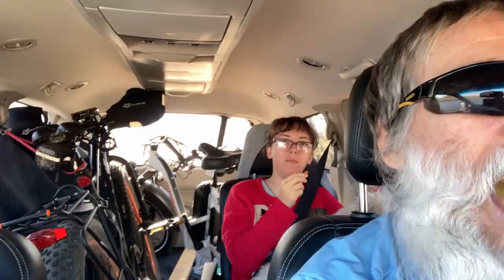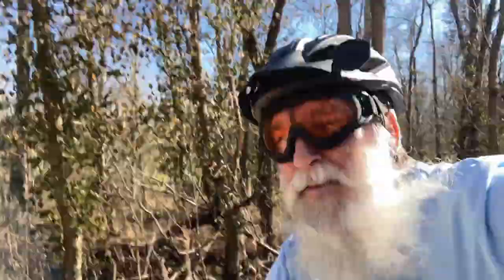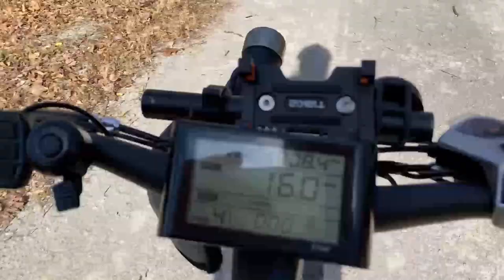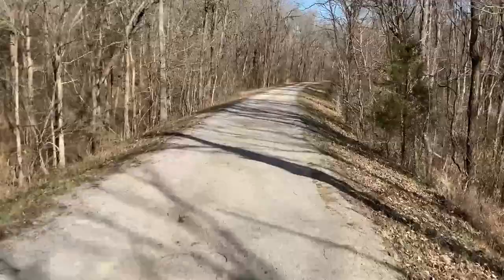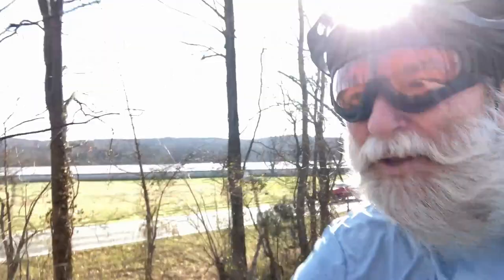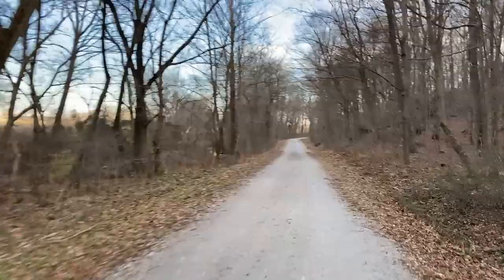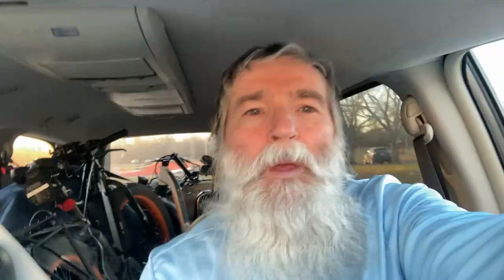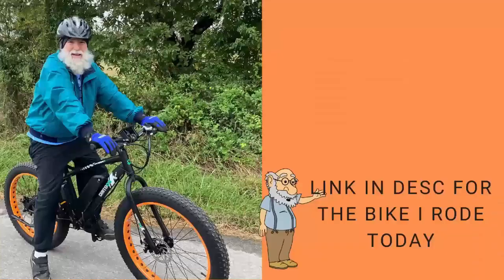Mile 1268: Ecotric Fat Tire Bike- How Far Can I Go Under Real World Conditions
*                                                                                                                                                             * Today I take my Ecotric fat tire bike and see how far I can go under real world conditions.  I will ride until the battery dies.  Unlike my other video, this video I will not be trying to conserve, I will just be riding at the fastest pace I can once I warm up.  During my ride I stop by and pay honor to fallen soldiers at Carrier Mills war memorial.  I start my ride at the Tunnel Hill Trail in Vienna, Ill.

My bike with the accessories I bought:
Check current pricing on ecotric mountain bike, the price is amazing.
Current cheapest price
Or
Improved 750 watt version
Seat rack with bag
Normal mount rack
Extra battery ecotric mountain bike:Need a new battery?  I believe this one will work
Please verify with the seller as he has several models available and they are much cheaper than Ecotric : )
360 camera
Compression shirt hoodie
Thermal skull cap
Helmet mirror
LED bike lights
4 sets colored Goggles
Bike Handlebar extender
Bottle holder to fit extender
Thinsulate riding gloves
Air pump
Bike Slime
Downtube fenders
Ecotric fat tire fenders
My seat
Folding ebike
Here is the link to the doggie carrier, it comes in small, medium, large and extra large